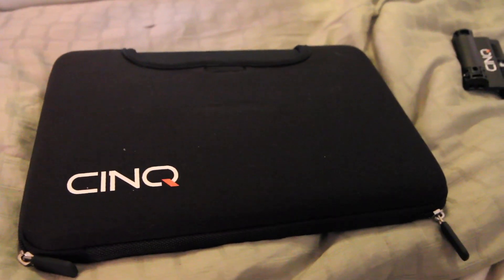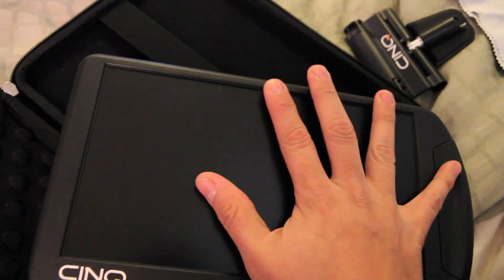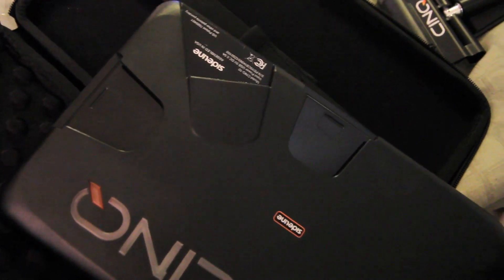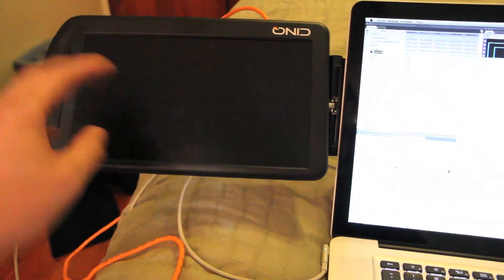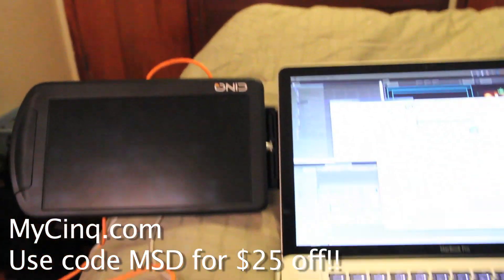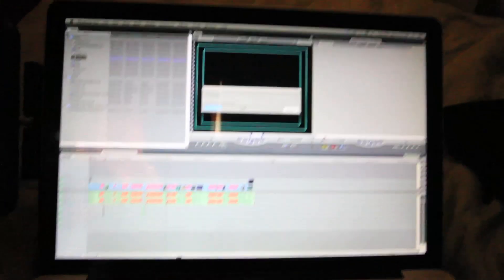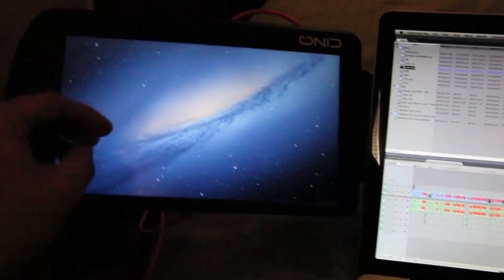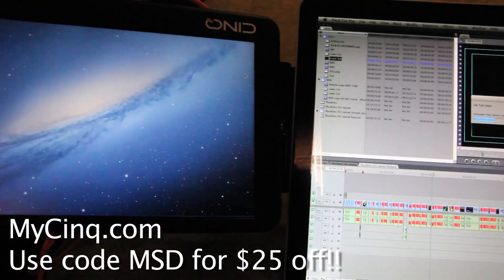A second monitor for your laptop that runs off USB only??? CINQ review!